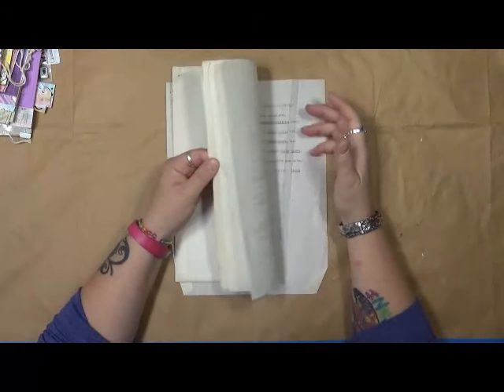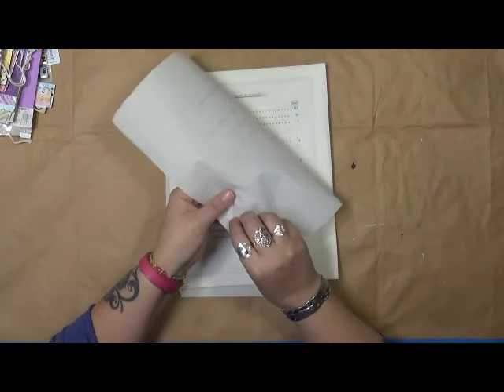Painted Typewriter Papers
Snail Mail  - Happy Mail :
Cindy Utter
4431 Locust Ave